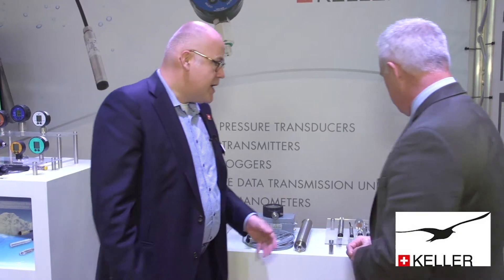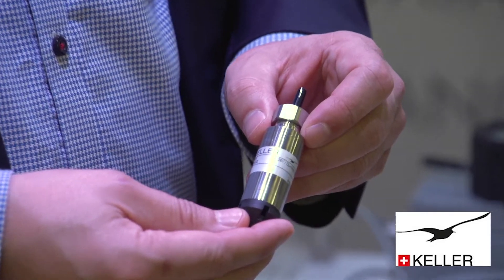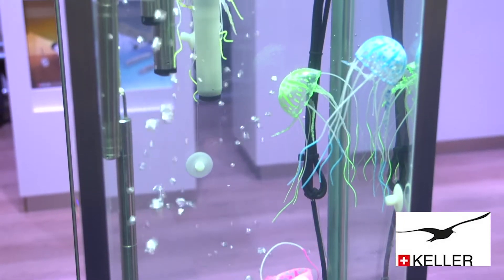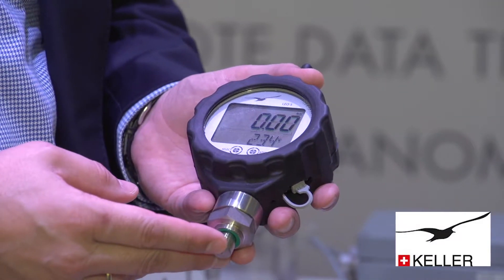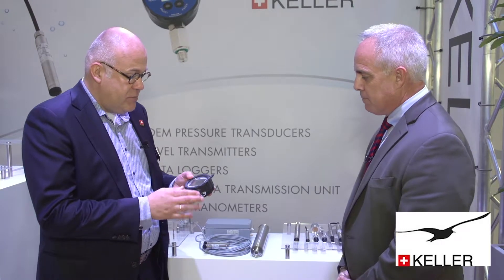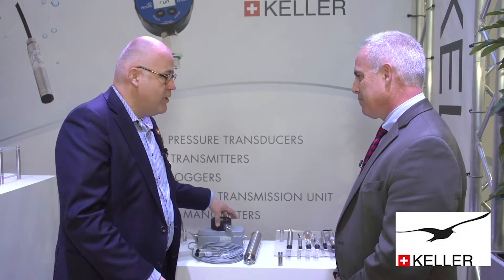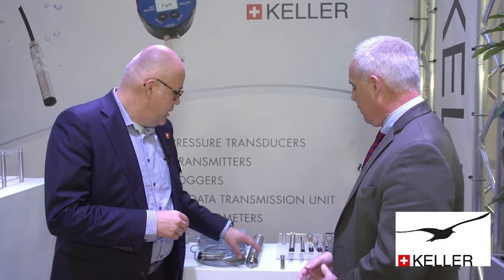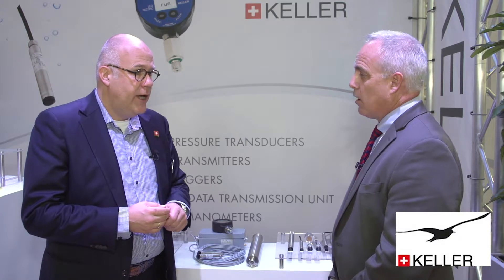Aquatech 2017, KELLER Pressure, Martijn Smit about KELLER pressure cells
Martijn Smit, commercial director KELLER Holland, talks about KELLER pressure cells and digital pressure gauge / manometer using LoRa technology and telemetric devices.